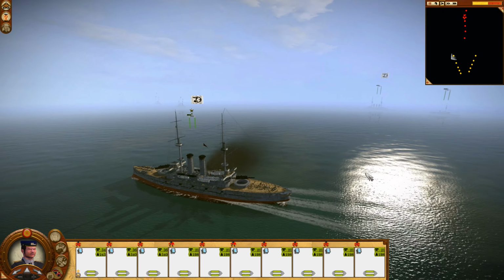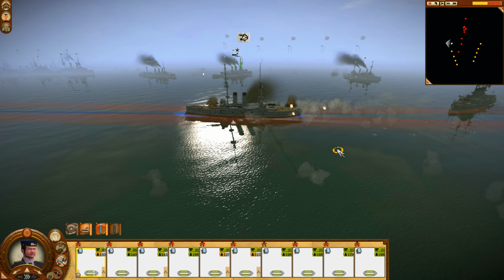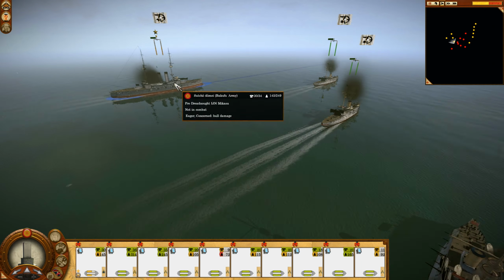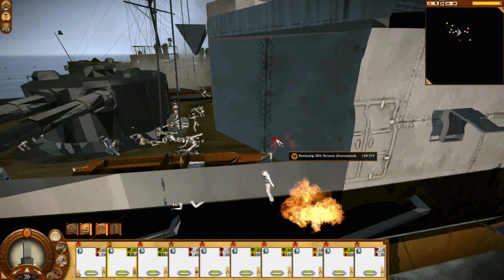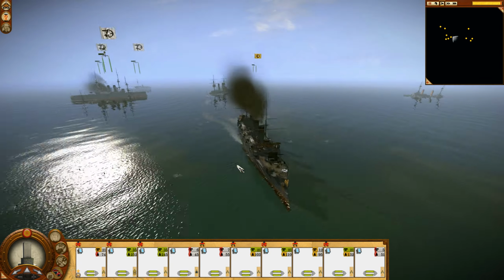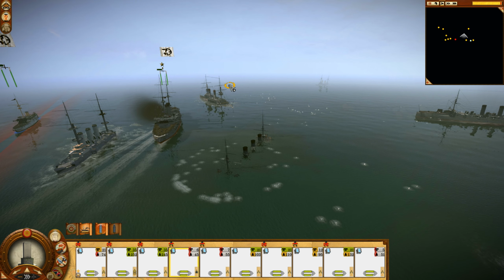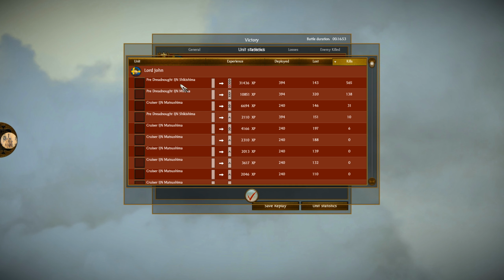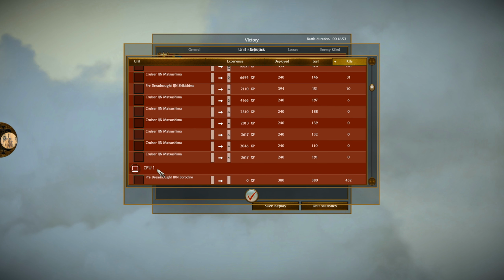Shogun 2 - Battle of Tsushima